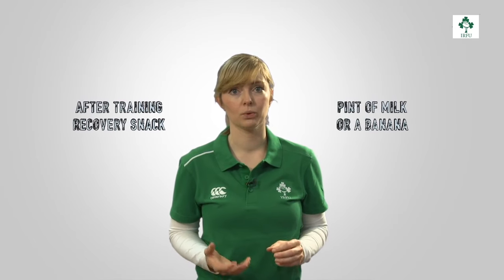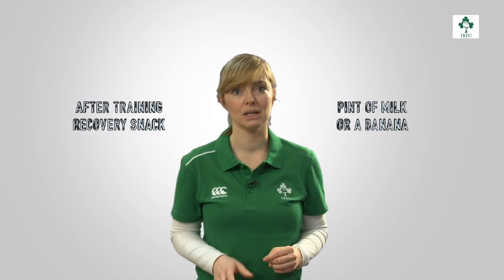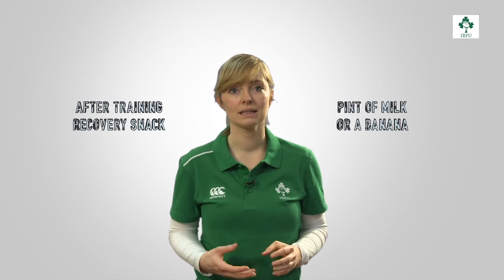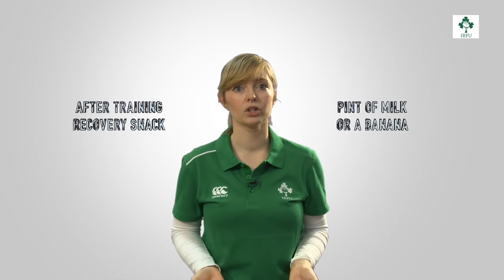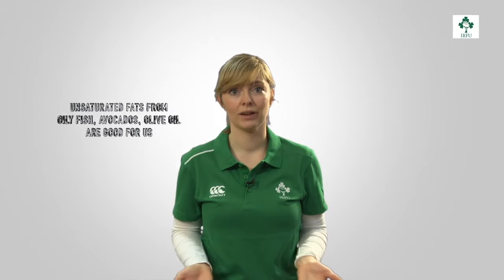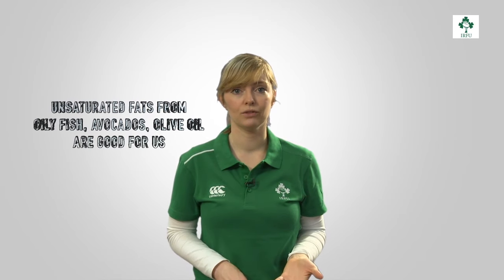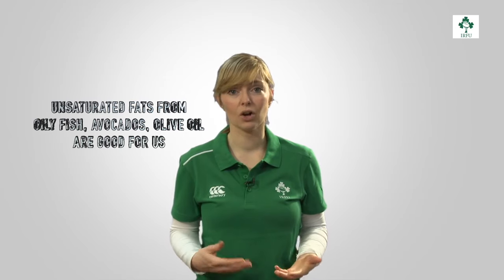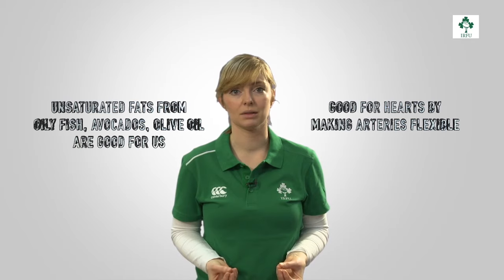Irish Rugby Nutrition June 2016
This video is about Nutrition June 2016